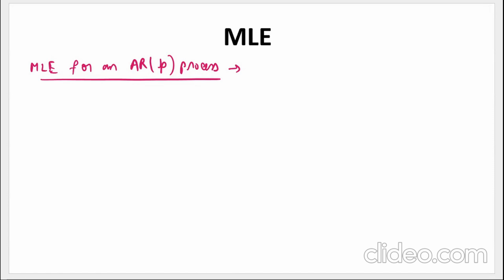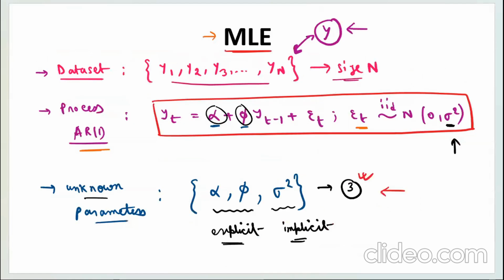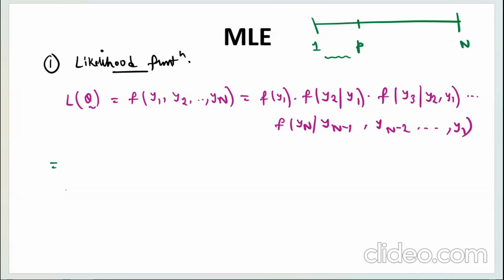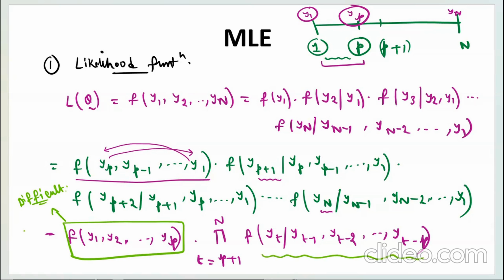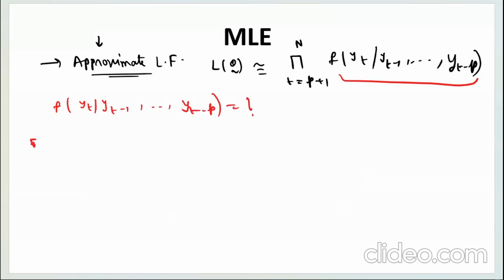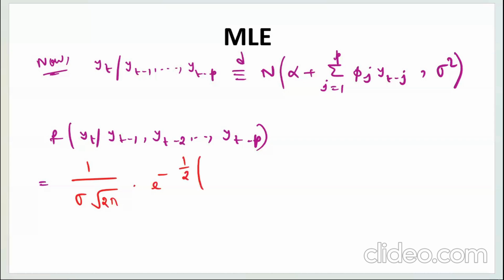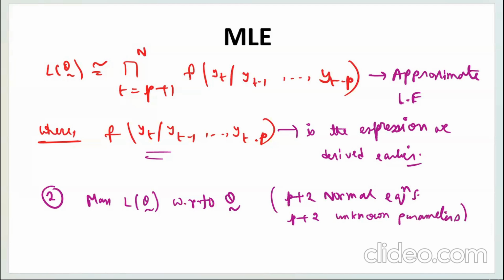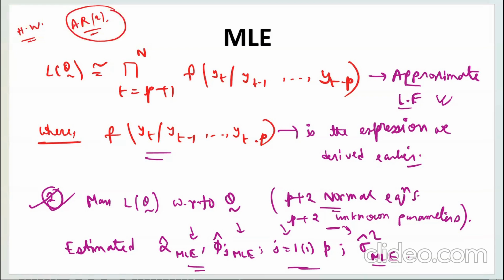16. MLE Estimation Part 2 | AR (p) Parameter Estimation | AN Economist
This video is a continuation of the previous video of parameter estimation of AR Processes. This includes the approach of finding out approximate likelihood function and it's difference with exact likelihood function!